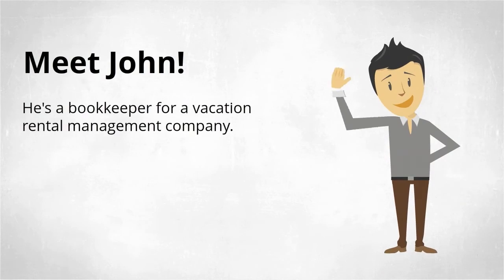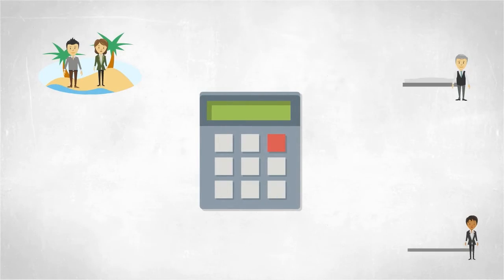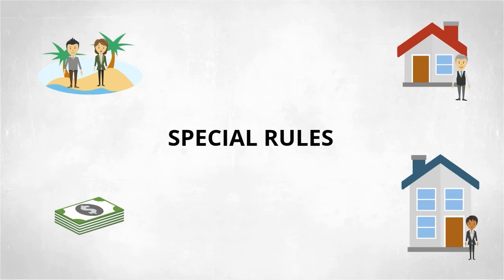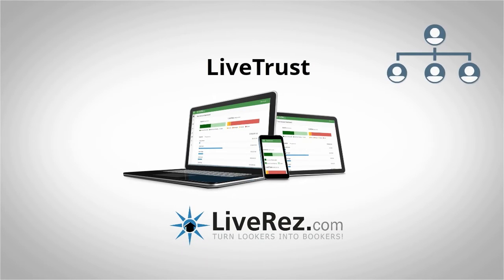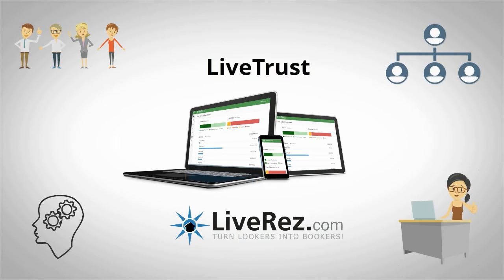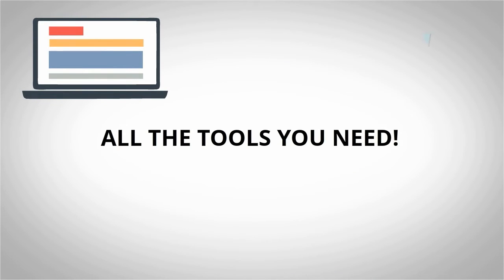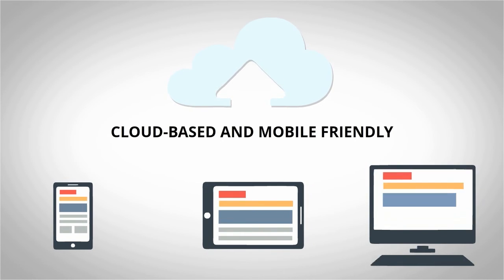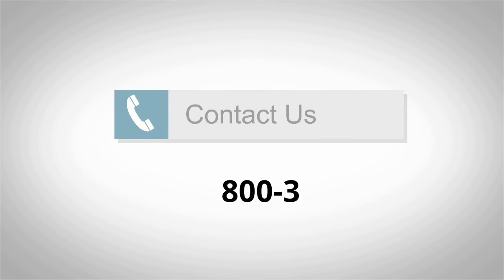Vacation Rental Trust Accounting Software - LiveTrust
LiveTrust is the next generation of trust accounting software for professional property managers. Designed by a committee of vacation rental managers with deep experience in trust accounting, LiveTrust leverages real-time event handling, automation and responsive technology to make your trust accounting a simple and intuitive process, on any device!

Meet John. John is the bookkeeper for a vacation rental management company. Unlike many bookkeepers in other industries, John works in a special kind of accounting called trust accounting.

Because his company is managing funds for a number of different stakeholders, from guests to home owners to tax authorities, John has to follow special rules to properly document how his company is managing these funds.

To make this process more efficient, John turns to technology. But, he’s never been able to find the right solution. In fact, he just keeps running into the same old problems: software that’s either difficult to use and lacks functionality, or both.

But now, there’s a better way.

Introducing LiveTrust, the powerful new accounting solution from LiveRez.

LiveTrust represents the next generation of trust accounting software for vacation rental property managers. Designed in conjunction with a committee of vacation rental bookkeepers,

LiveTrust tackles the complexity of trust accounting with an elegant, easy-to-use solution.

LiveTrust leverages exciting new technology that provides you with live insights into your accounts, and automates the flow of funds between these accounts.

It’s packed with all the tools you’d expect from a trust accounting system, including an interactive dashboard, customizable reports, real-time owner statements, check writing and much more!
It’s 100% cloud-based giving you the power to access your accounts anytime, on any device.

And, it’s completely integrated with LiveRez, the world’s most popular vacation rental software platform.

Now that John is using LiveTrust, life is good.